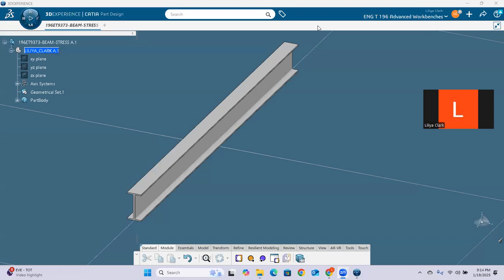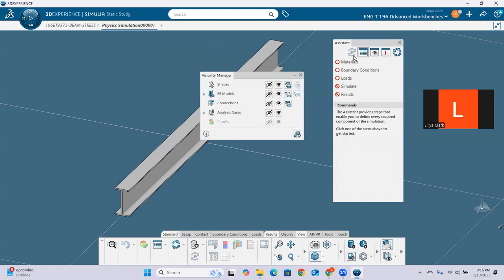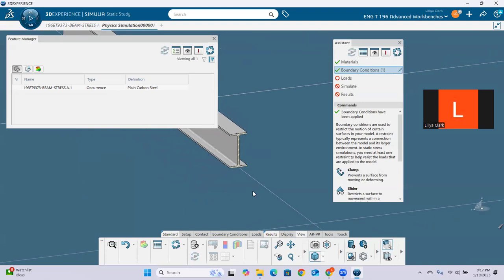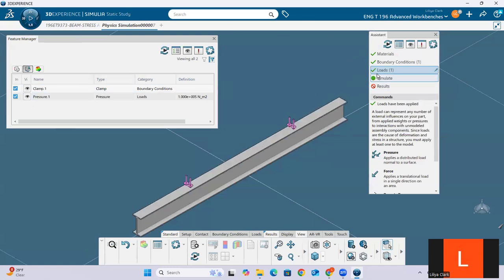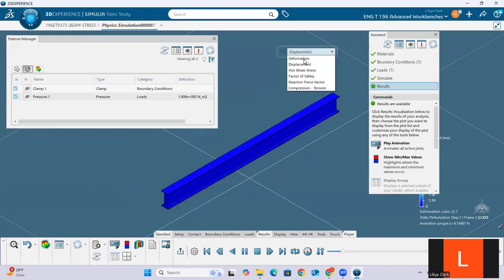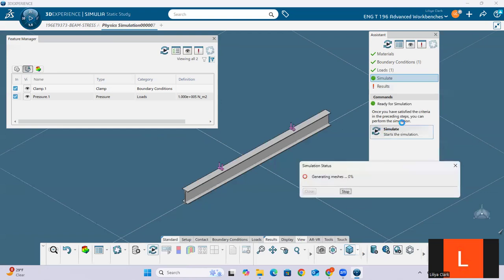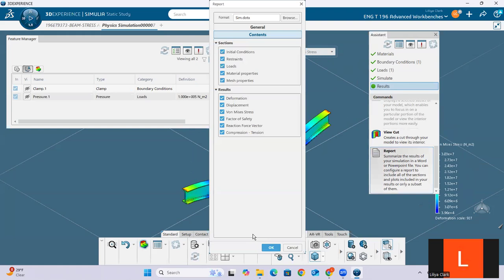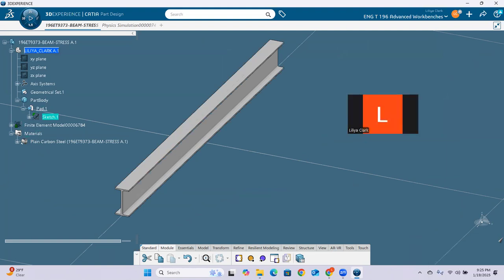CATIA 3DEX Stress Analysis Tutorial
Stress Analysis Tutorial in CATIA 3DEX. This video will show you how to create analysis and create report.